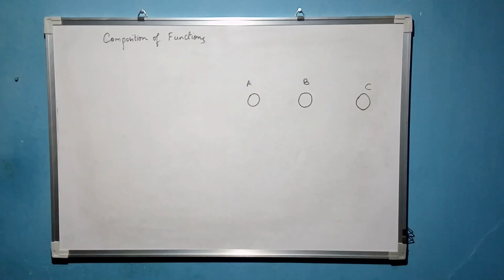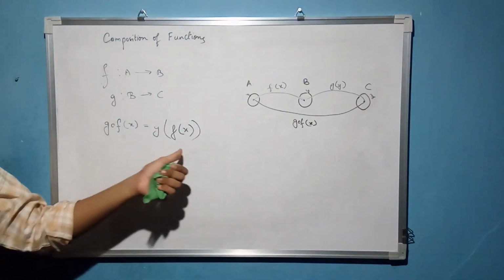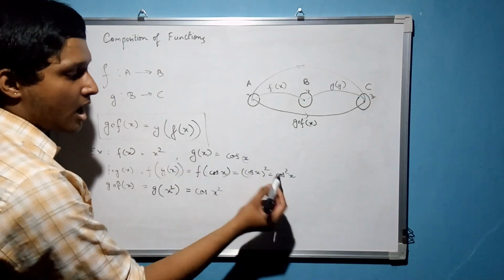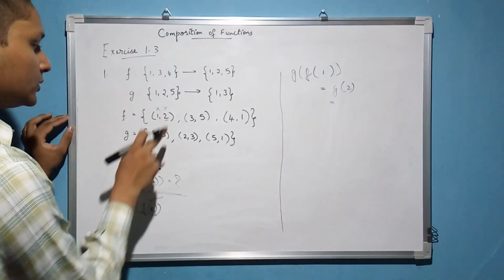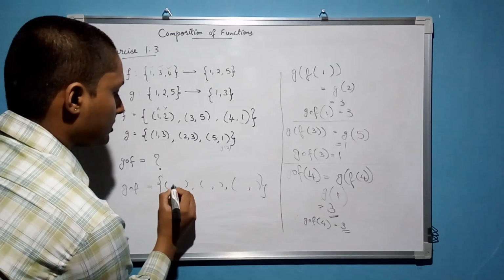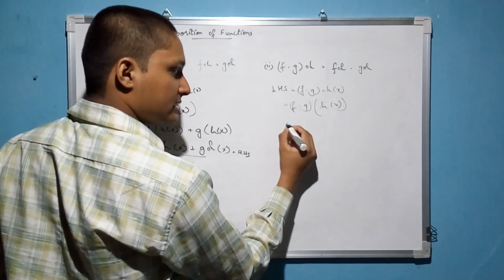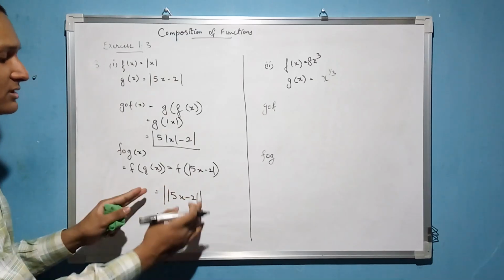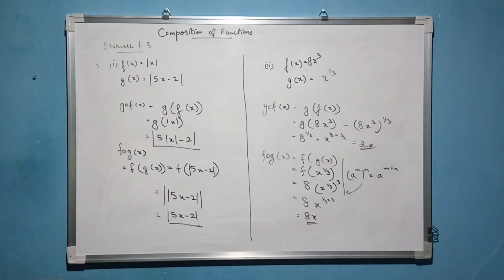Composition of Functions